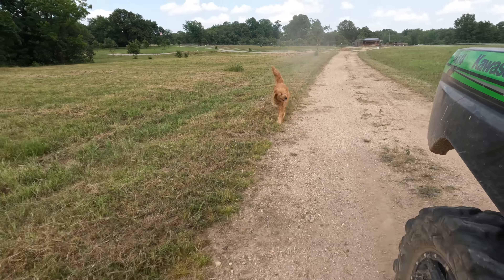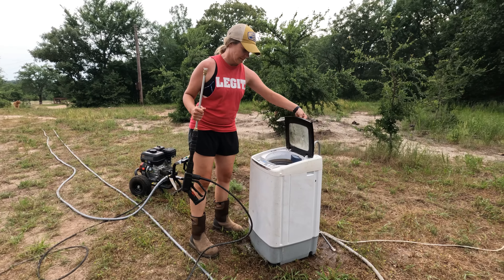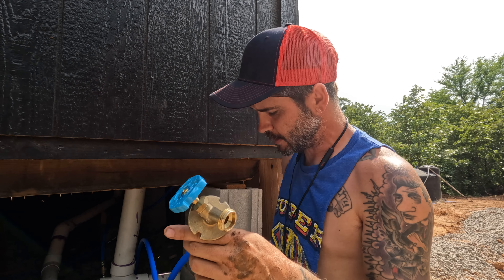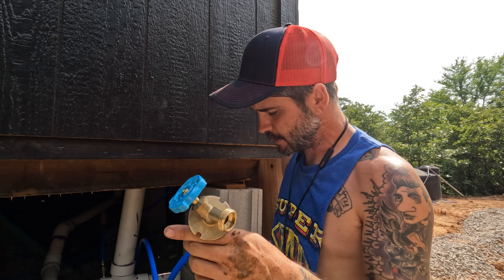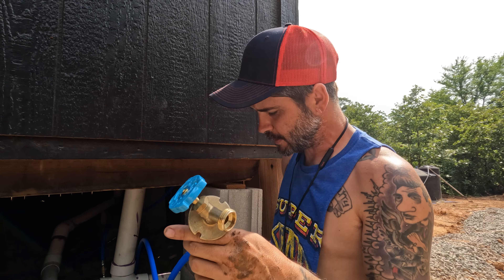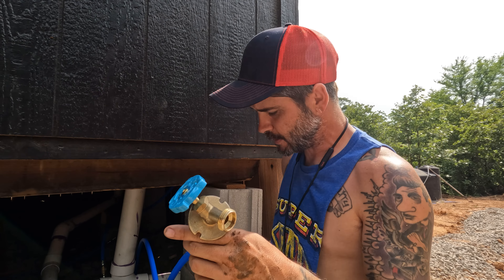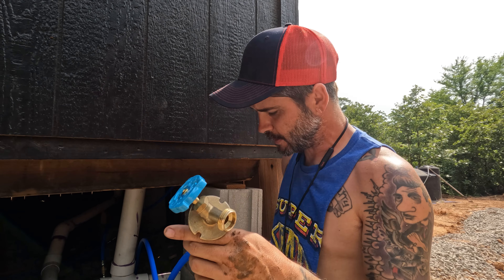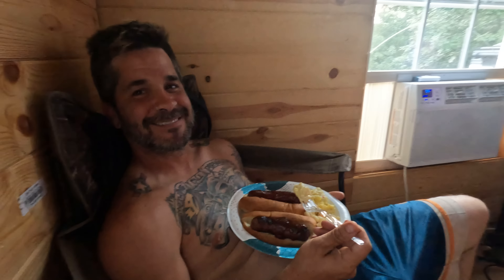I got ATTACKED by a SNAKE! & Off Grid Laundry Day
The Crockers
Bristow OK 74010